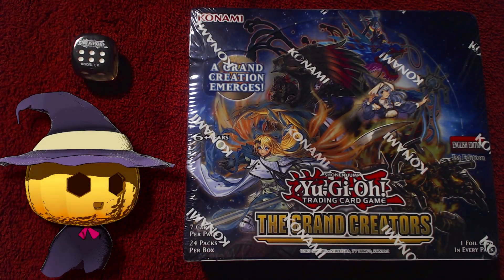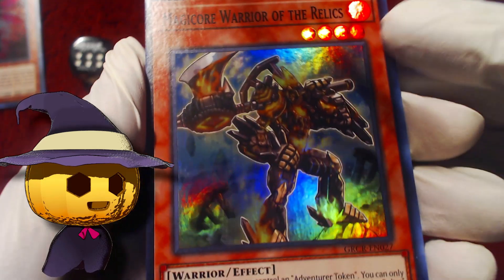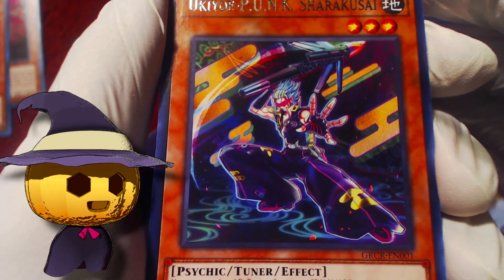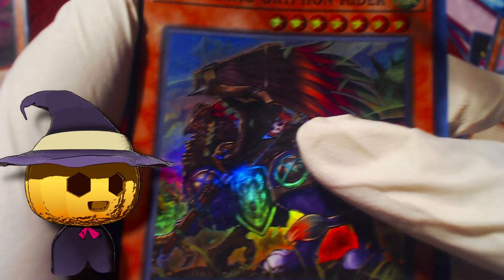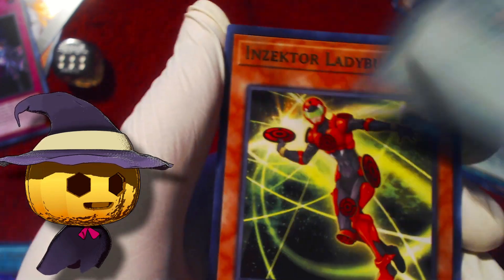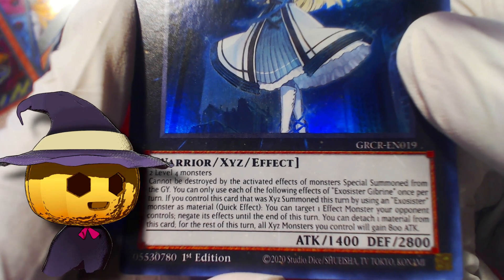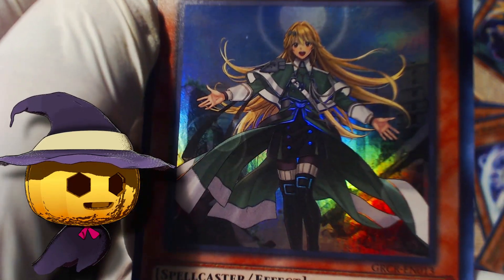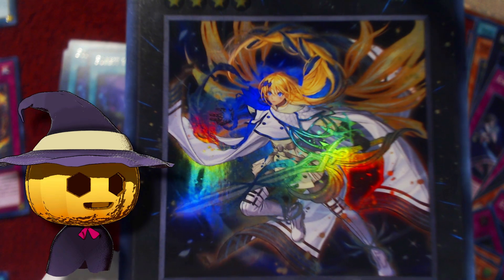✨The Grand Creators✨ | Yu-Gi-Oh! Booster Box Unboxing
Loyalty badges
Custom Emoji

Members List:
EmmyStarr
RaleyDrew

This is just me unboxing a Yu-Gi-Oh!, "The Grand Creators" Booster Box, IRL.